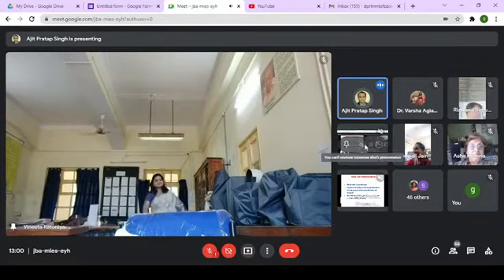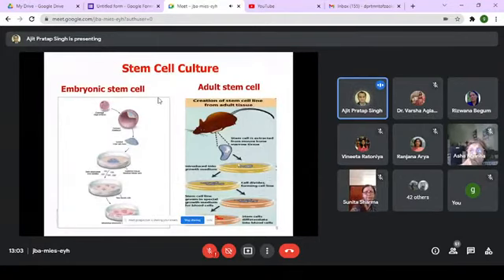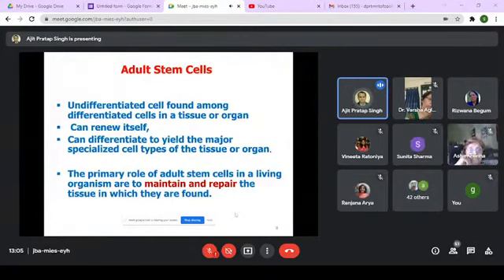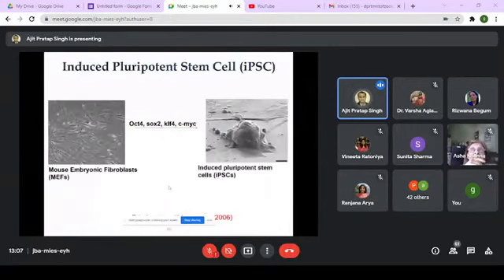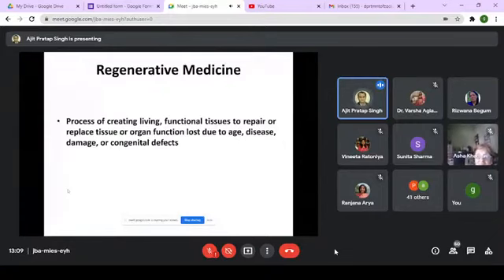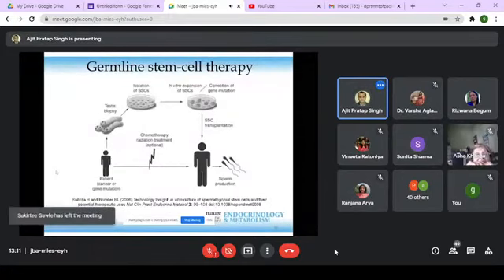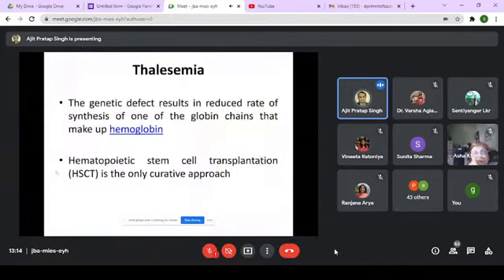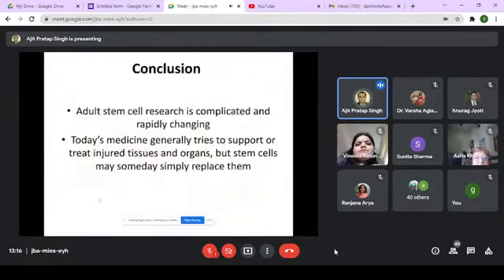Stem cell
National Conference on "Challenges Opportunities and Applications of Biological Sciences" during 11 and 12 October, 2021 jointly organized by ESW Society, Khajuraho & Govt. Science College, Jabalpur, Madhya Pradesh.
Speaker: Dr. Arjit Pratap Singh, Animal Biotechnology Center, NDVSU, Jabalpur, MP, India
Topic: Stem cell